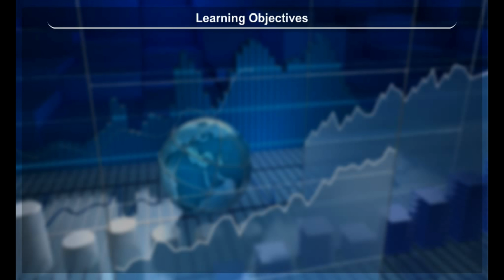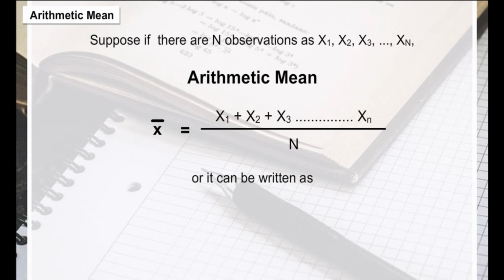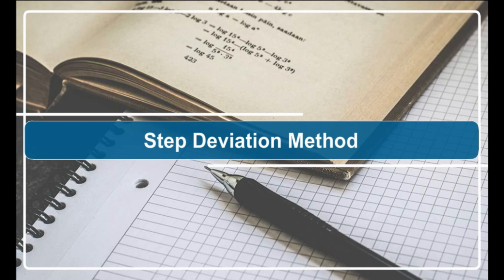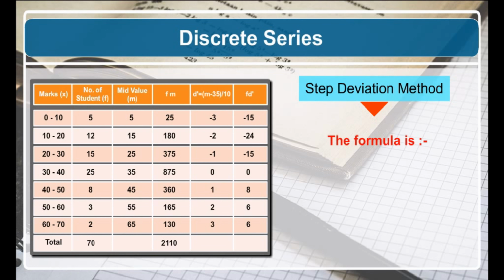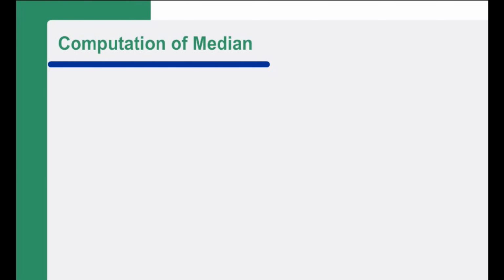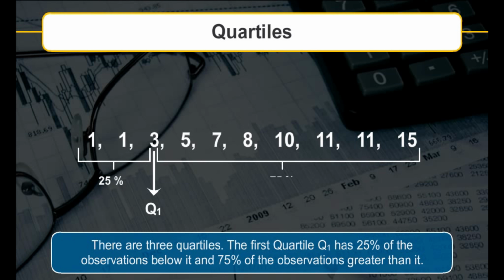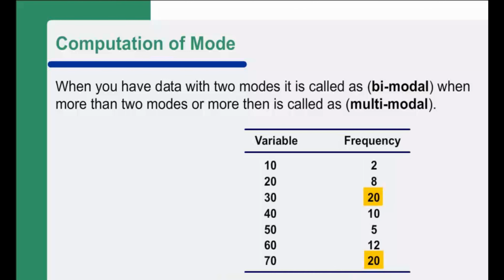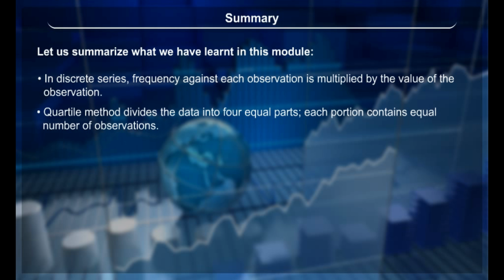C 11 - Statistics- Economics 5 Measures Of Central Tendency